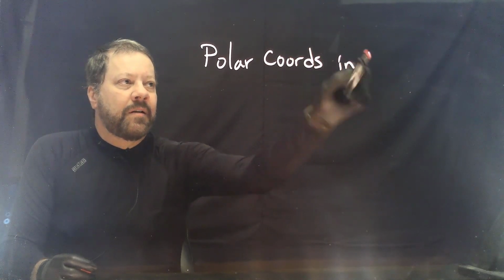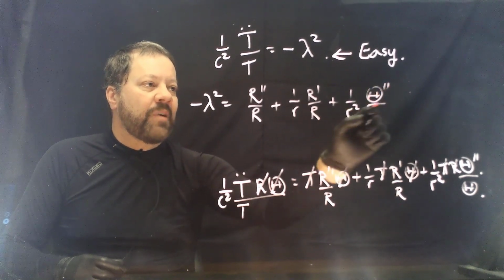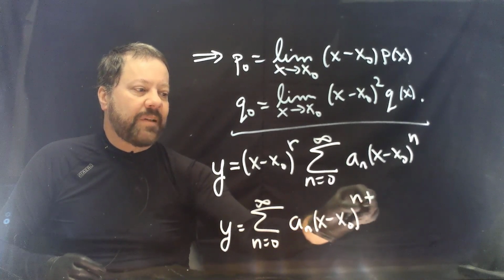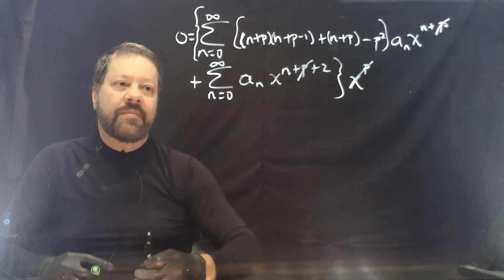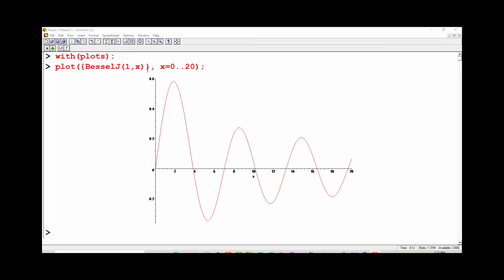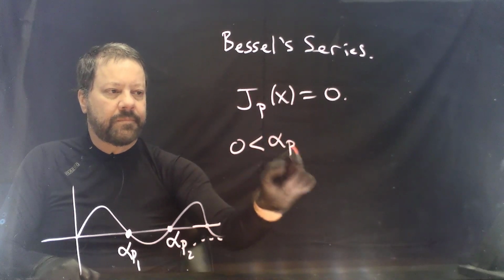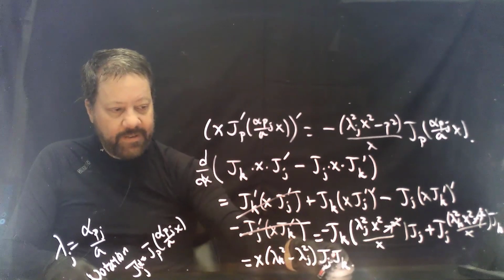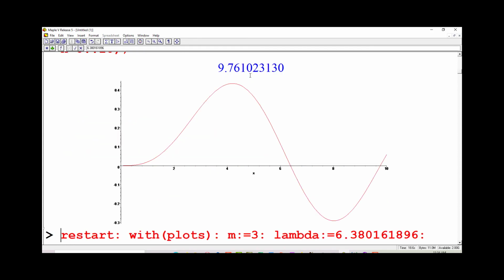PDEMod2Lec1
Polar coordinates, wave equation, Bessel's equation, Bessel's functions, waves on a disk.